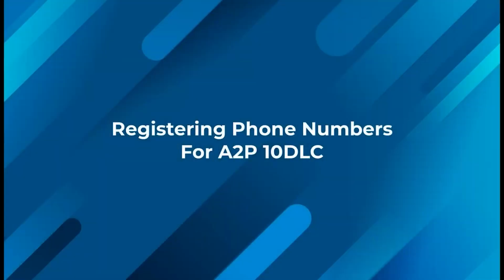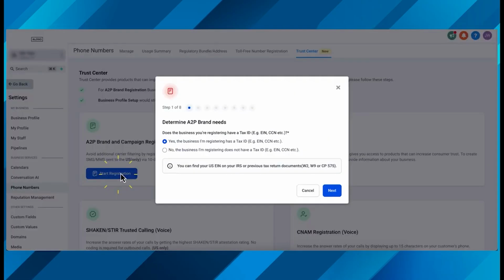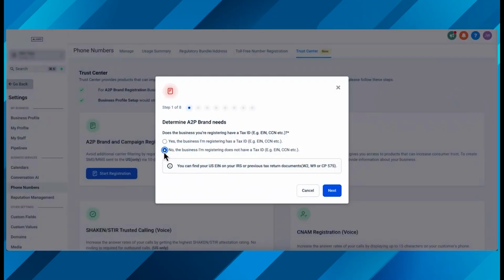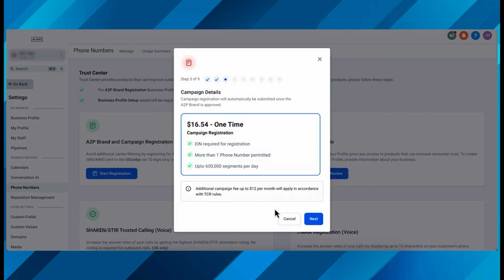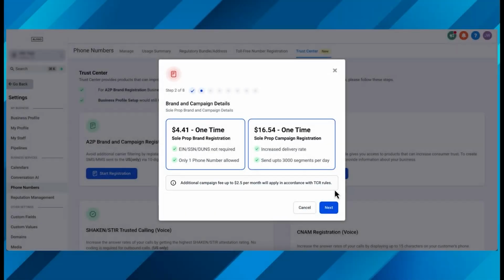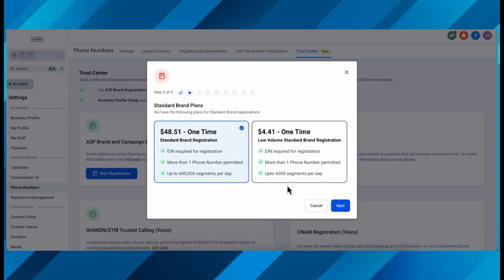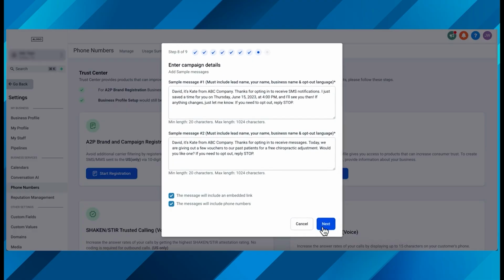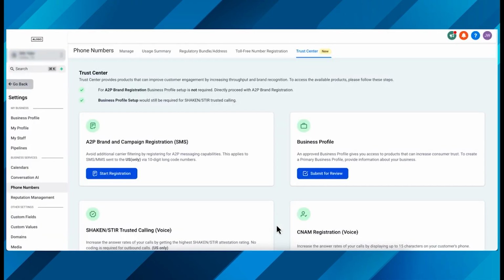A2P 10DLC white label version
📲 Maximize Your Messaging with A2P 10DLC White Label: The Future of Business Communication 🚀

In this video, we’ll dive into the world of A2P 10DLC (Application-to-Person 10-Digit Long Code) and show you how the white label version can help your business level up its communication strategy. 📈 Whether you're a marketer, business owner, or looking to enhance customer engagement, A2P 10DLC provides a reliable, scalable solution for messaging at scale.

What you’ll learn:
✅ What A2P 10DLC is and how it’s transforming business messaging
✅ How the white label version can help you deliver messages with your brand’s identity
✅ Benefits of using A2P 10DLC for better deliverability, compliance, and reliability
✅ How to set up and optimize your white label A2P 10DLC system

Enhance your messaging capabilities today and build stronger connections with your customers! 👏